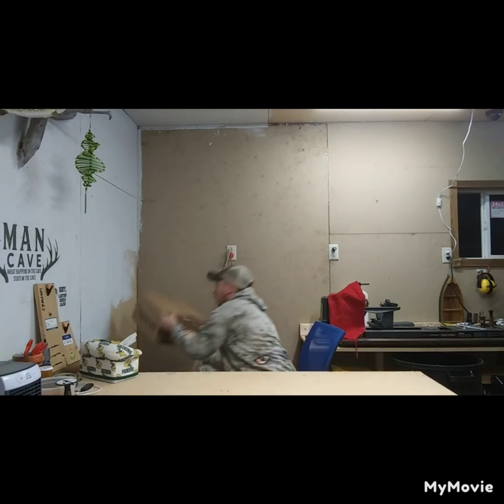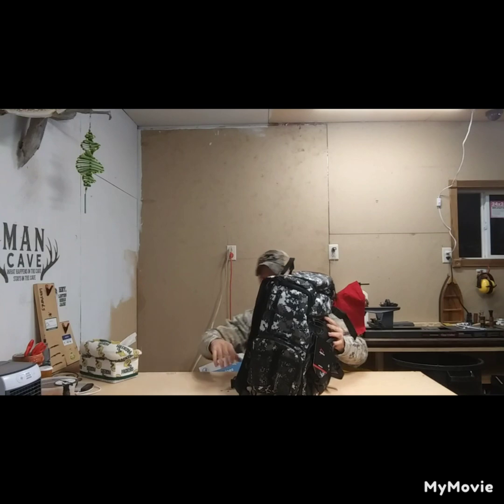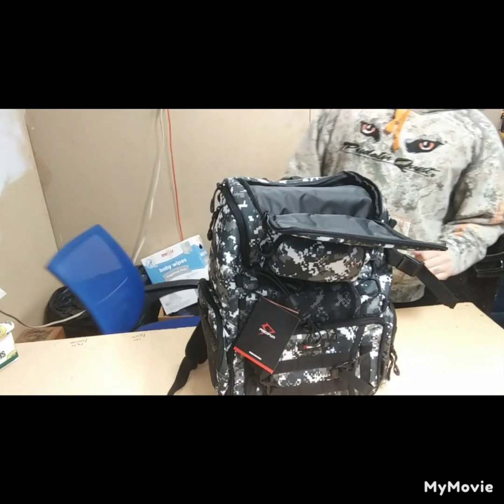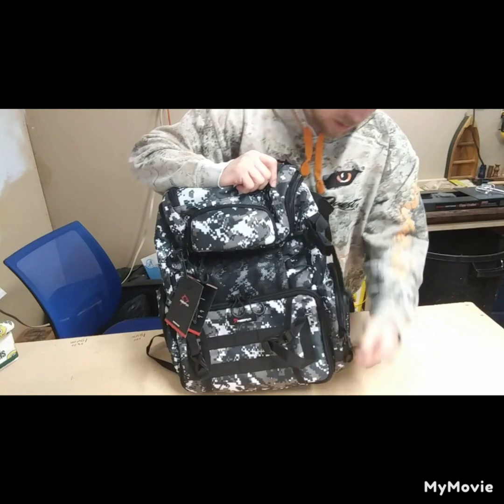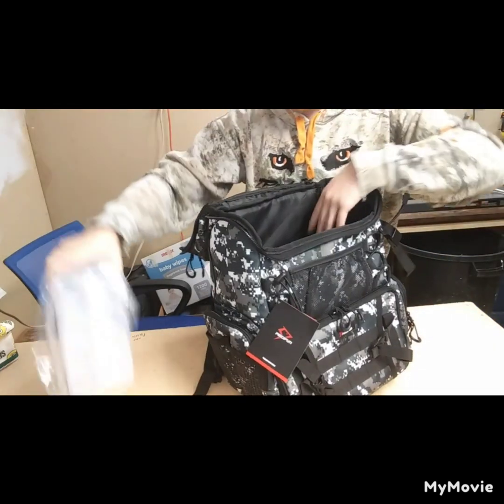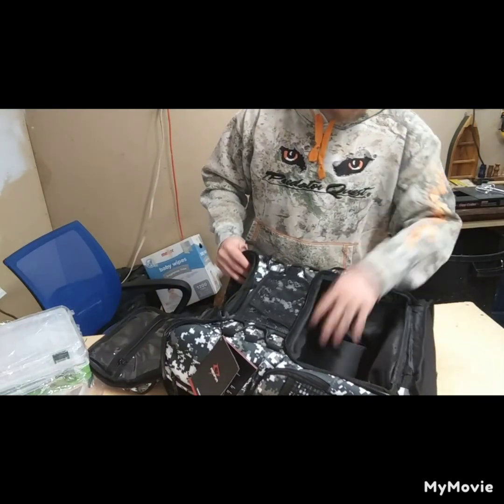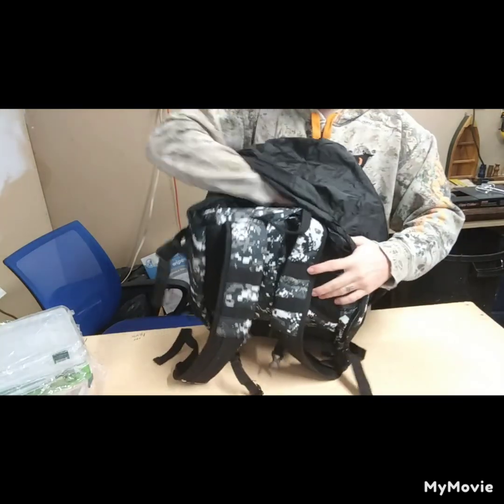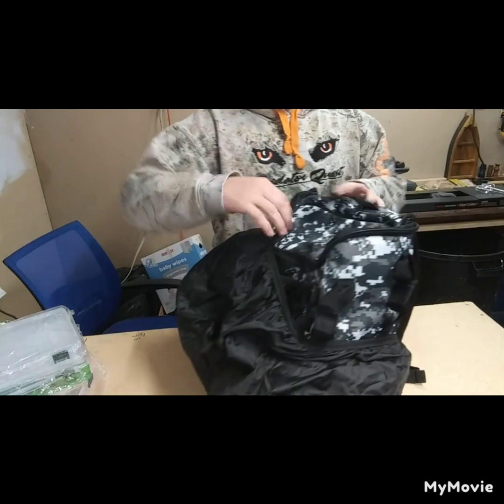PISCIFUN tackle bag unboxing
Gross Game Karriers